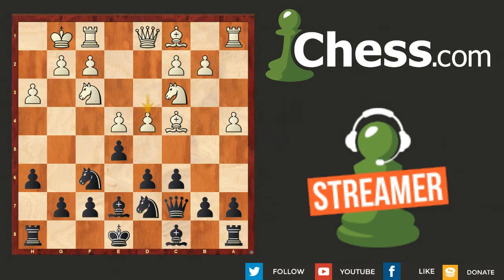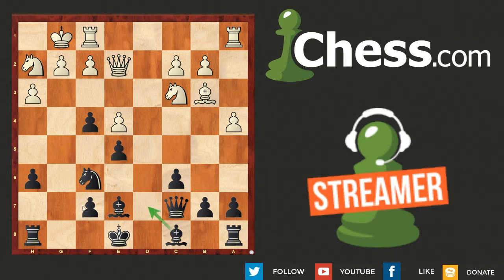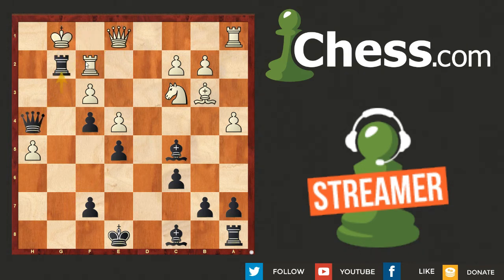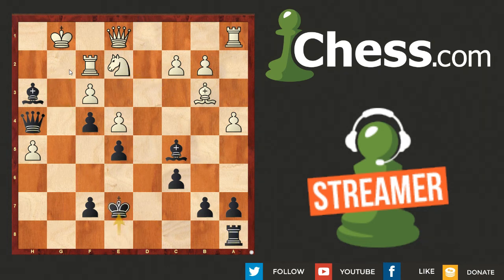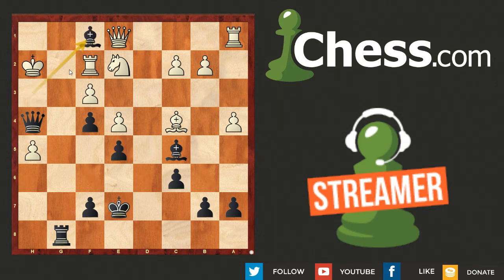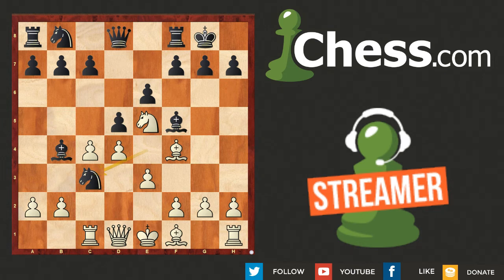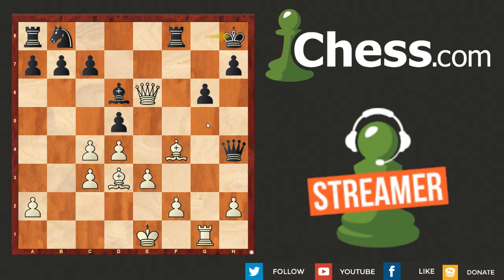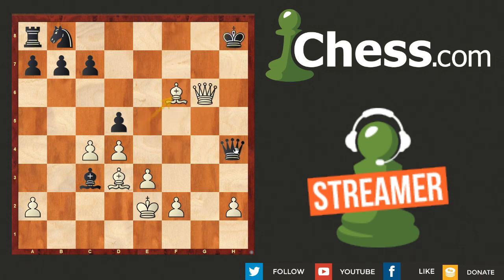#1 Playing It My Way:- Waking Up The Lion From the Den!!!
Hello Guys. Welcome to my new series:- "Playing it my way". In this series, i will look at my old games, Which will be about the time period January to March 2018.  So while Analysing these games, i will demonstrate all the possible candidates which are valid. I will also tell the Ideas, What was in my mind when i was playing those games. I will also tell you the key ideas and give the beginners a suggestion about the Opening Repettoire.